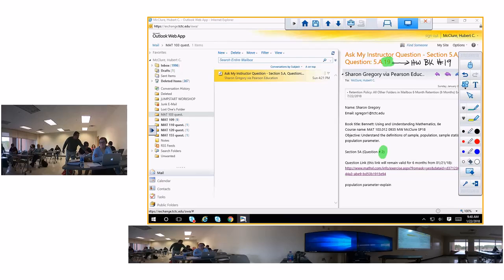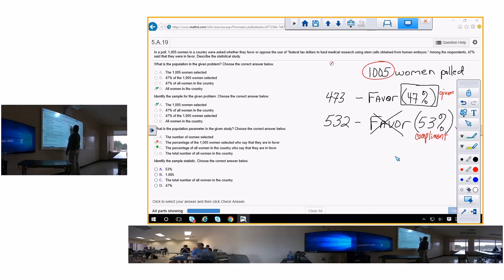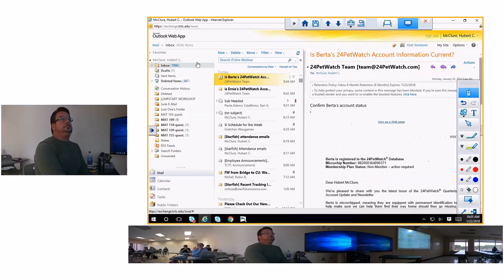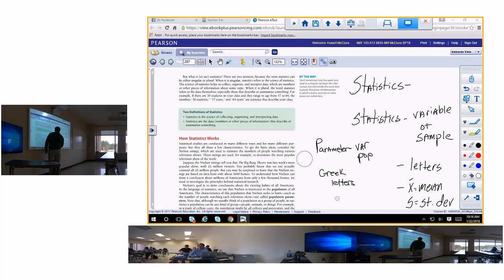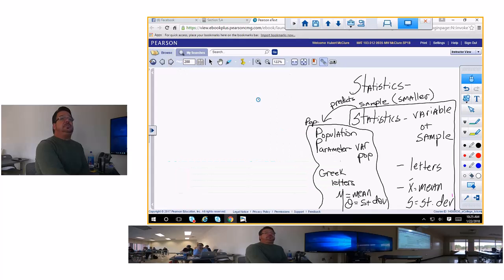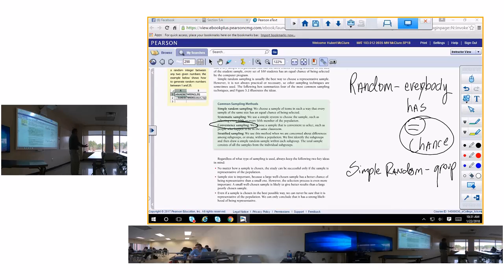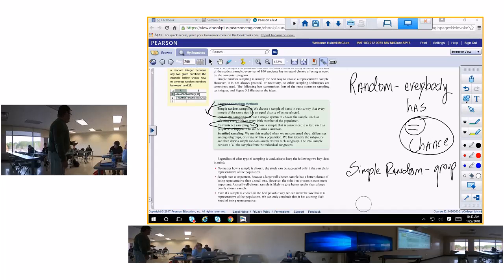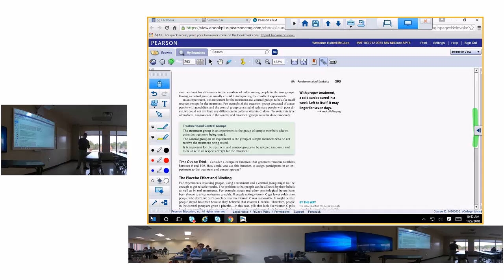3rd day Section 5A Monday, January 22, 2018 9 47 31 AM